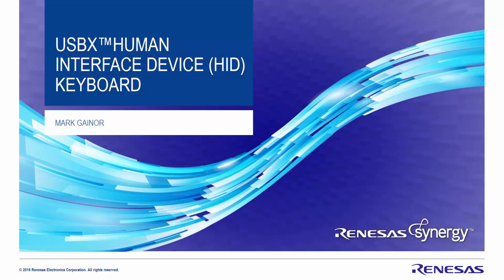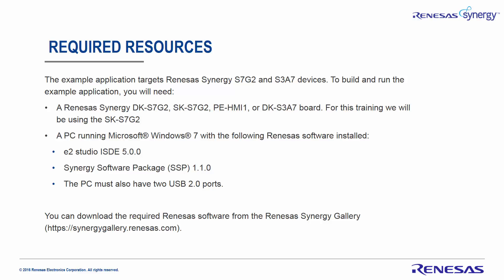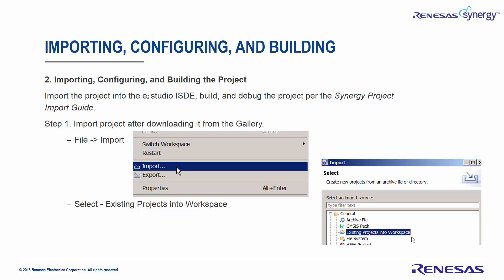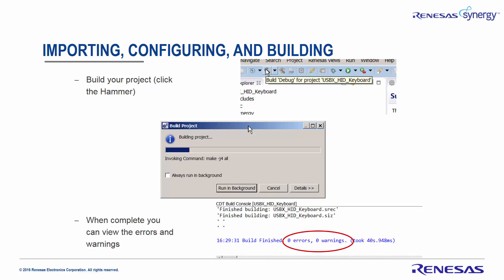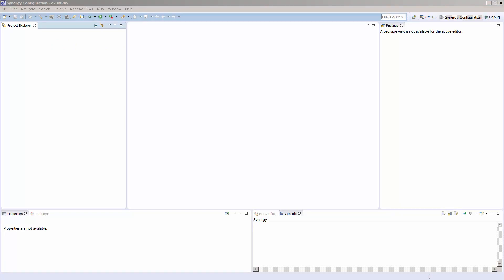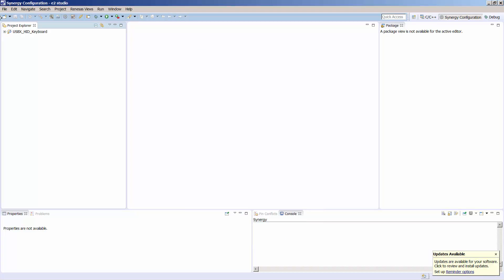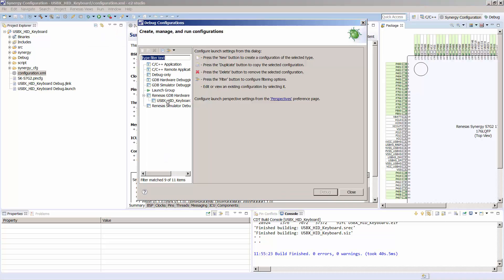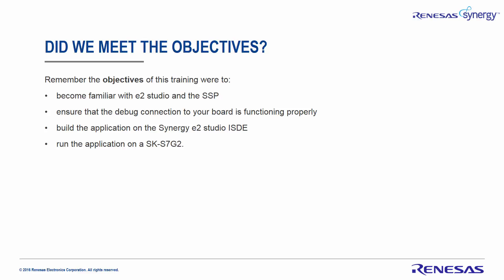USBX™ Human Interface device (HID) Keyboard Project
The purpose of this training is to install, build, and run an example Human Interface Device (HID) keyboard application on a Renesas Synergy development board using the Renesas e2 studio ISDE and Renesas Synergy™ Software Package (SSP).